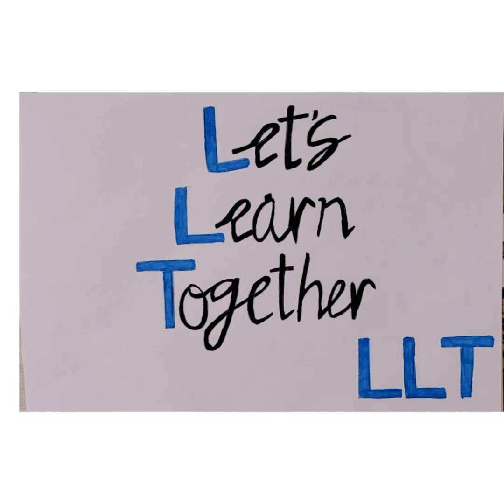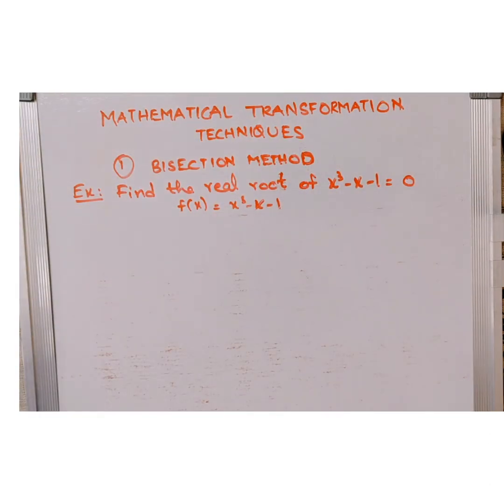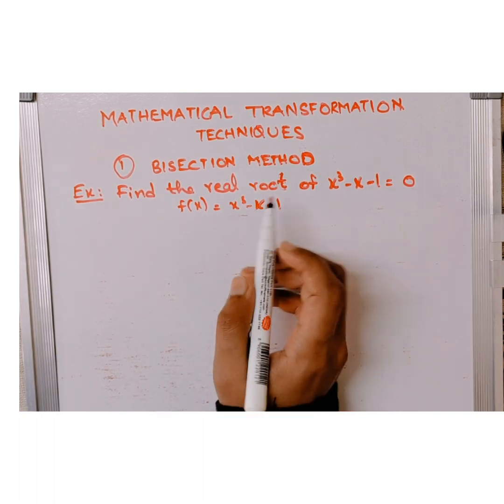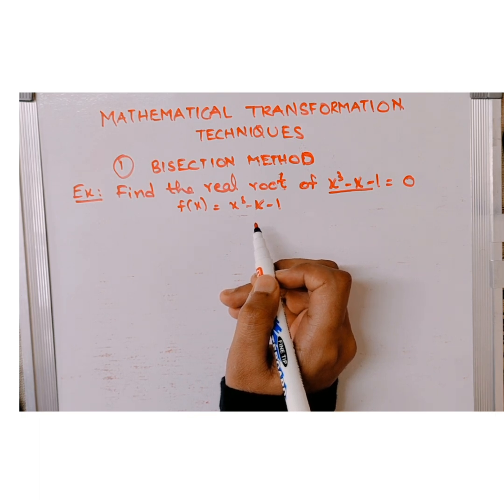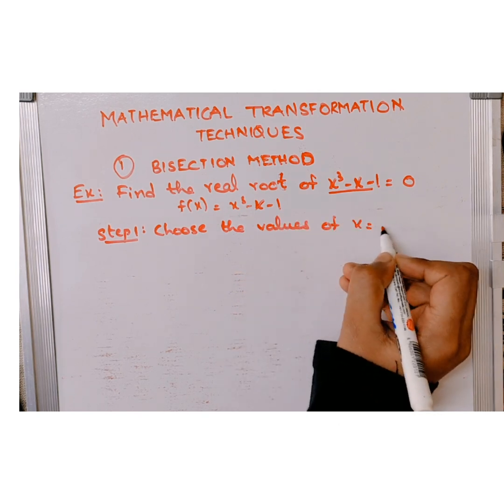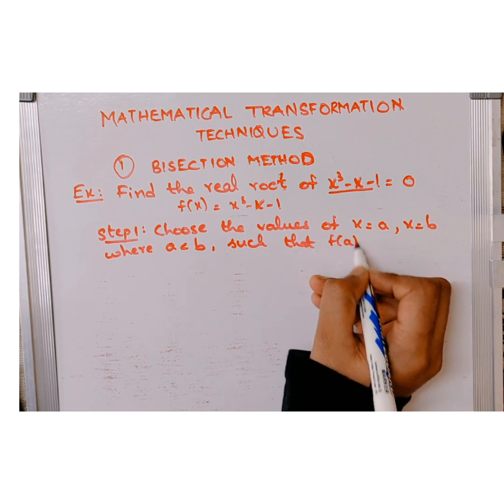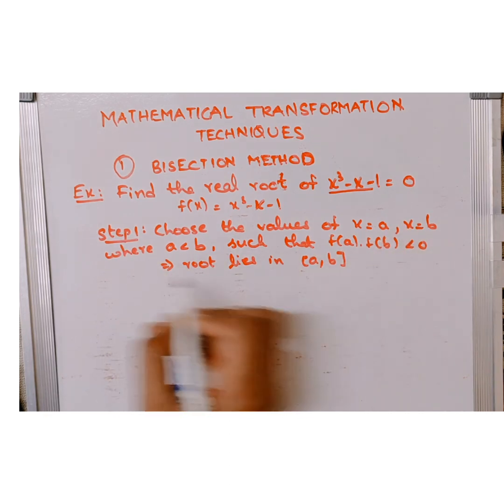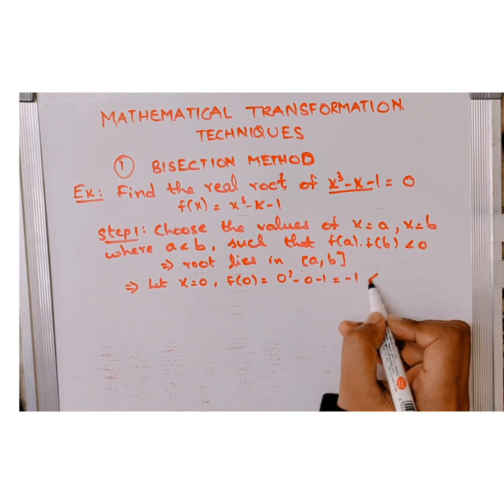Find real root using Bisection Method | Lec-1 | Root finding techniques | LLT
Bisection Method with Example
Find the real root using Bisection Method

Hello all! ❤️ LLT(Let's Learn Together) is a channel where you can learn and get information about study-related content.

Happy learning!! :)